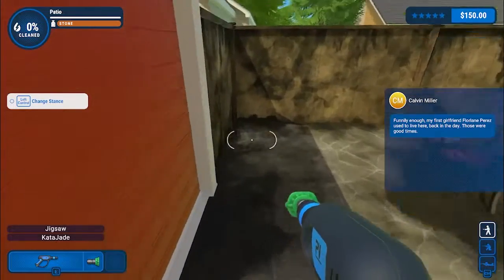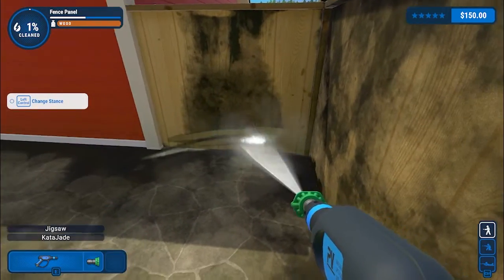PowerWasher Sim gameplay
I played another game from Steam called PowerWash Simulator. I like this cozy game a lot and will def play it again.